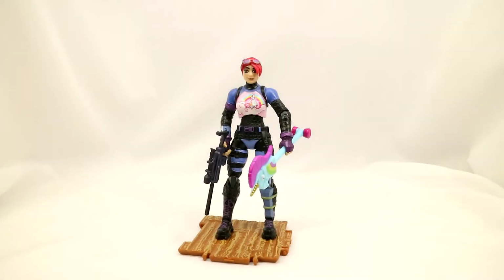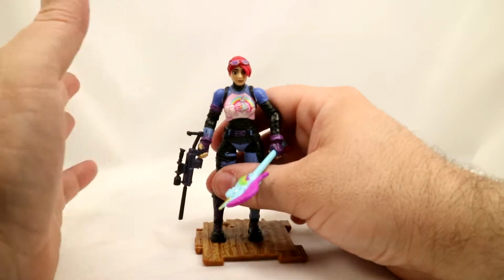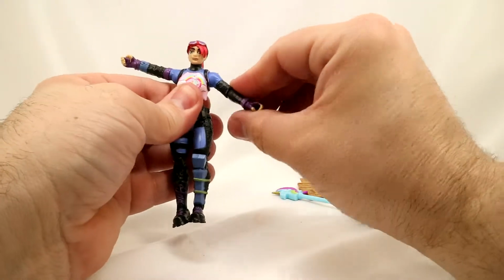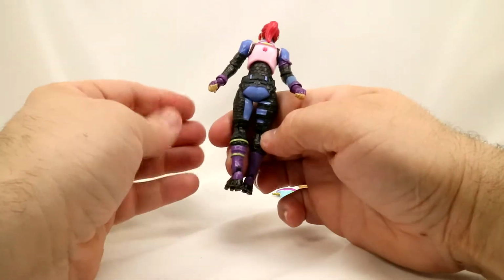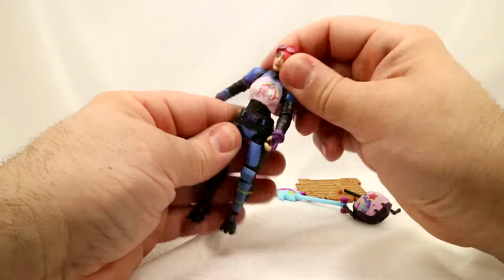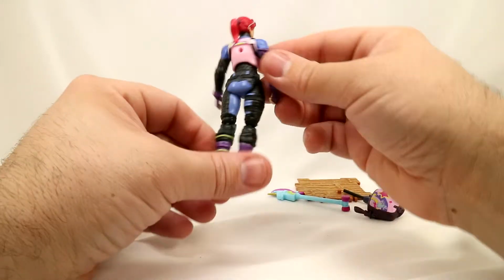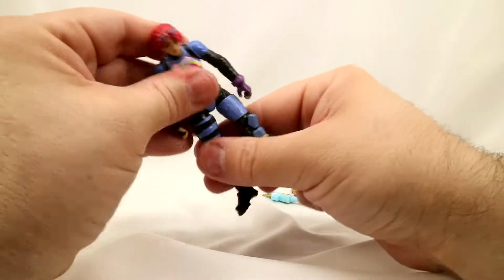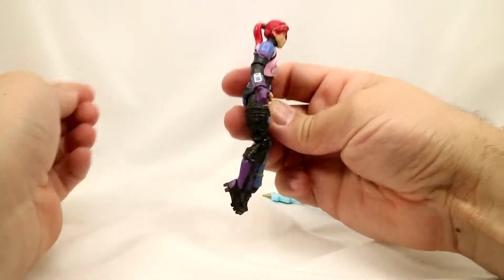Brite Bomber Fortnite Action Figure Review part 4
Unboxing of 2018 Fortnite action figure Brite Bomber. The 4” Brite Bomber action figure is available only from Jazwares.

Brite Bomber came boxed as part of the Squad Mode 4-pack in 2018. She stands about 4” tall and has 16 points of articulation. The figure comes with the Rainbow Smash harvesting tool, Legendary Semi-Auto Sniper Rifle, and a wood style building material figure stand.

Social Media